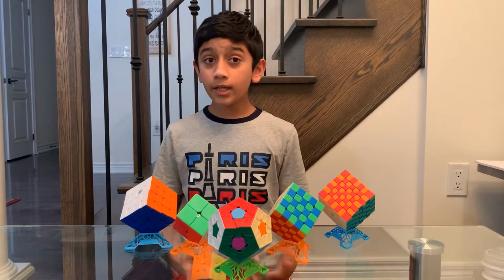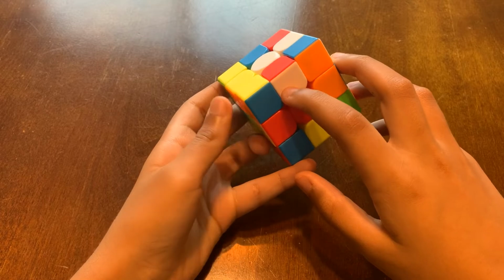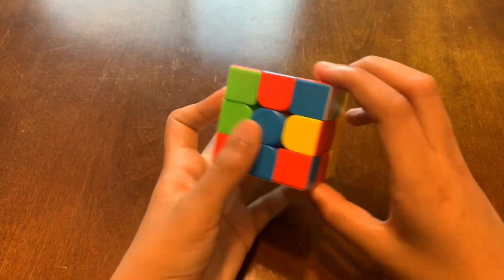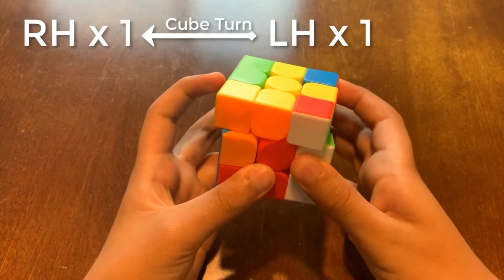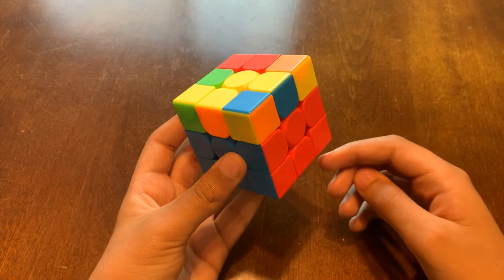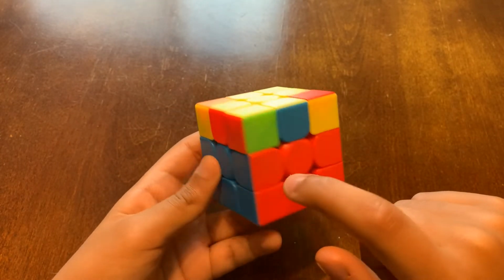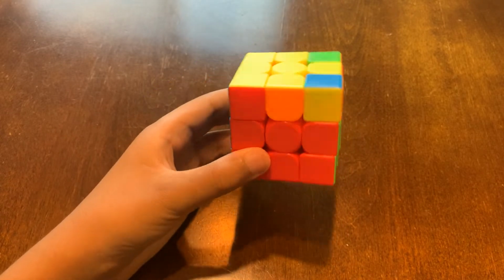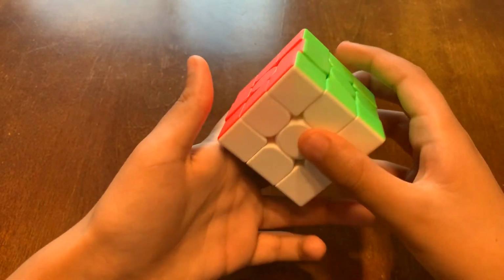How to solve a Rubik's Cube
In this video, I tried something new. I will be teaching you how to solve the world's iconic puzzle, the Rubik's Cube!!!